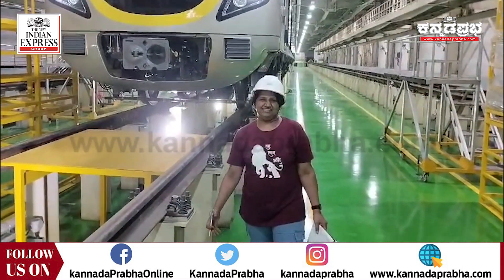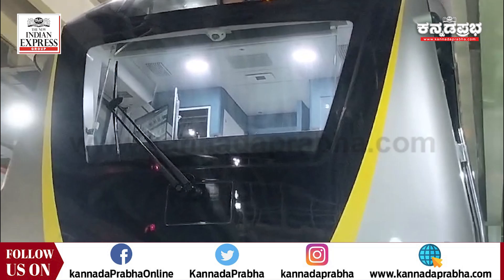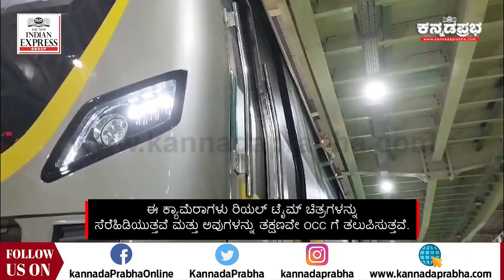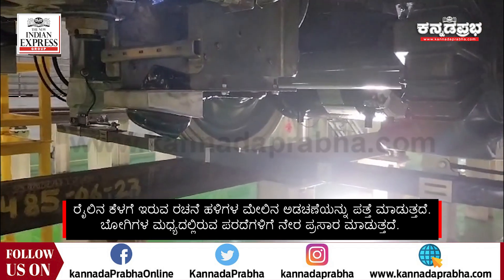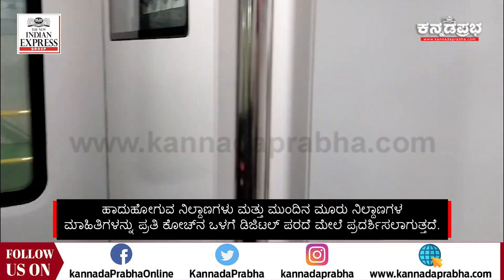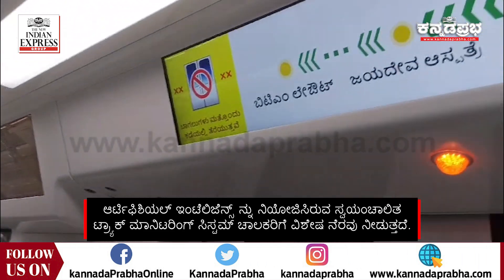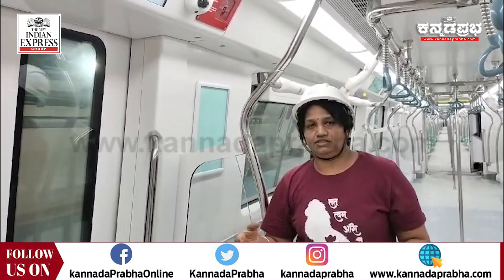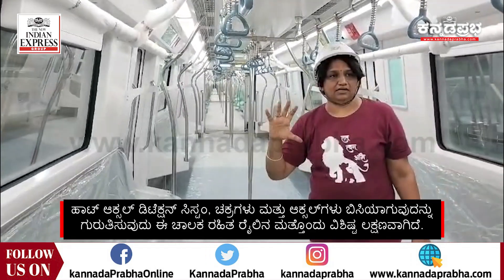Driverless Metro Train: Namma Metro ಚಾಲಕರಹಿತ ರೈಲಿನ ವ್ಯವಸ್ಥೆ, ನಿಯಂತ್ರಣ ಹೇಗೆ?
ಬೆಂಗಳೂರಿನ ಹೆಬ್ಬಗೋಡಿ ಡಿಪೋದಲ್ಲಿ ನಿಯೋಜನೆಗೊಂಡಿರುವ ಮಾನವರಹಿತ ಸಂವಹನ ಆಧಾರಿತ ರೈಲು ನಿಯಂತ್ರಣ (CBTC) ರೈಲು ಹಲವು ಸುರಕ್ಷತಾ ವೈಶಿಷ್ಟ್ಯಗಳನ್ನು ಹೊಂದಿದೆ.